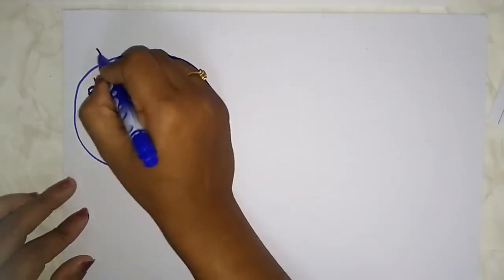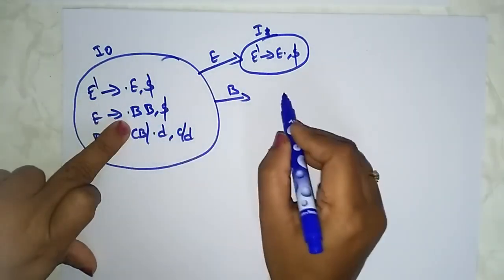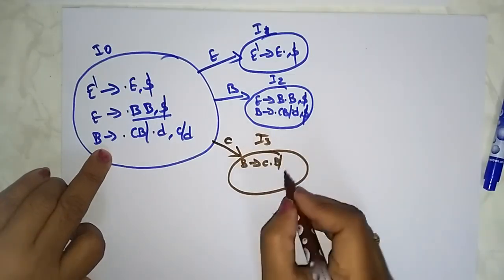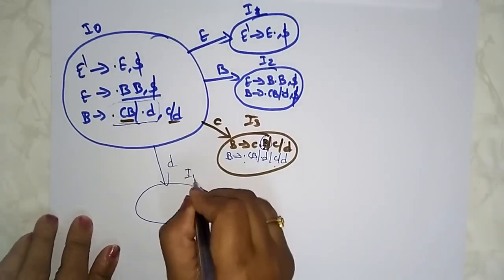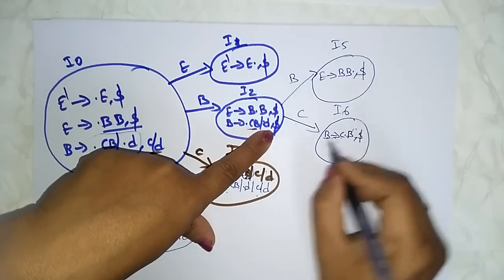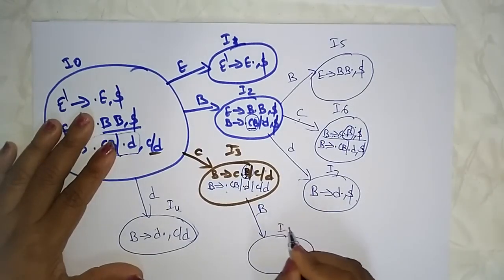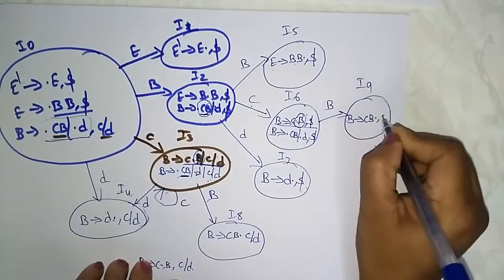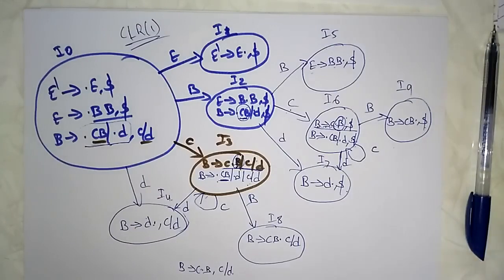CLR1 parsing LR1 items Part 2 3 Compiler Design